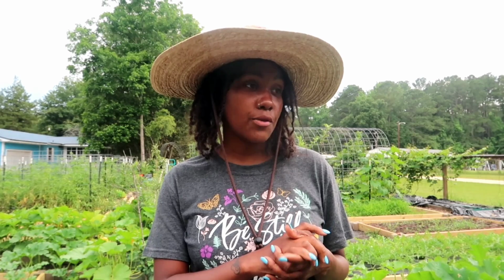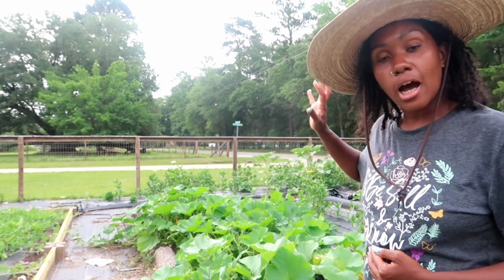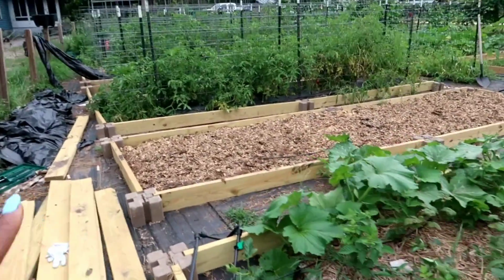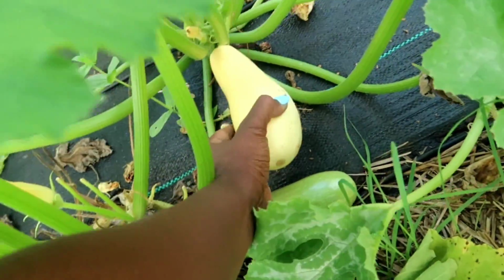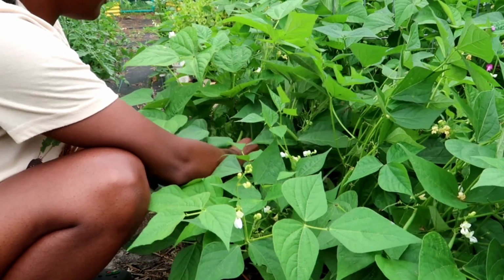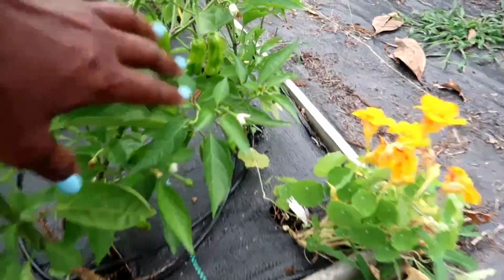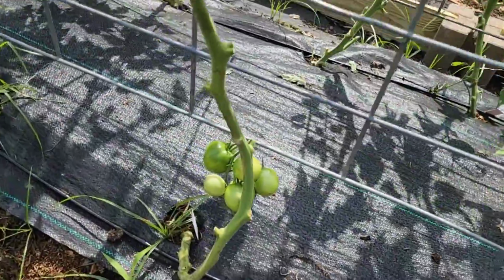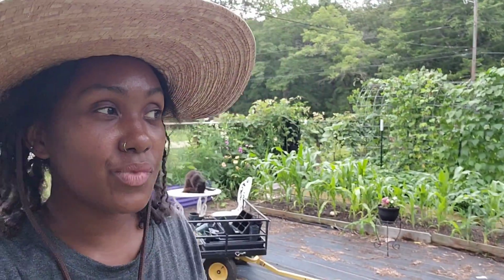5,000 Sq Ft Full Garden Tour | End Of May 2024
Welcome, my name is Dom. My family and I live in Coastal SC zone 8b. We are on 2.6 acres. We have Goats, Chickens, Ducks, Rabbits, cats, dogs, and 2 pigs

Code: Family10

Code: FAITHFAMILYHOMESTEAD10

Seed Organizer

Soil Block Mini

Amazon Wishlist